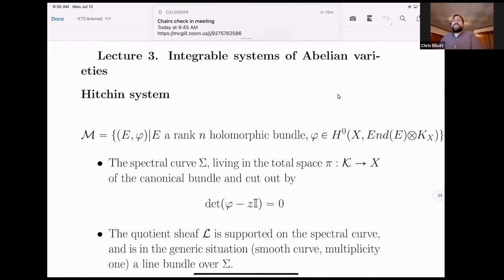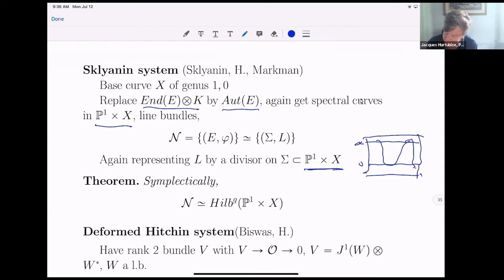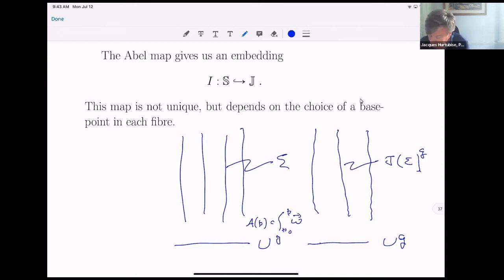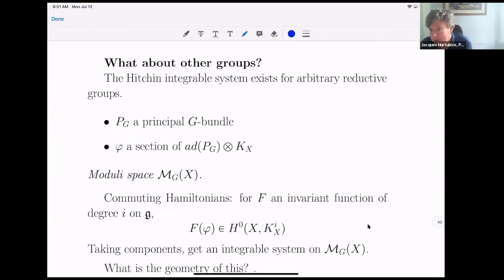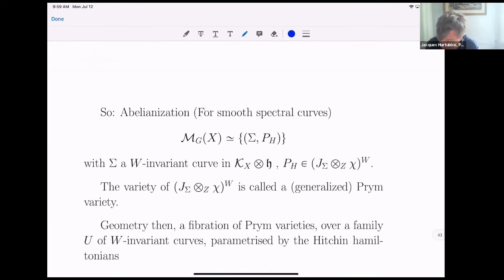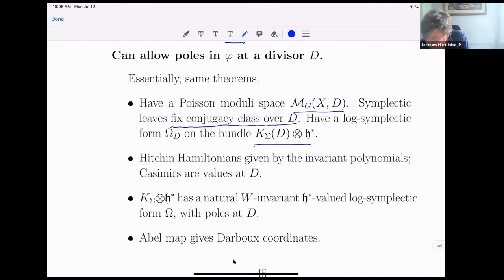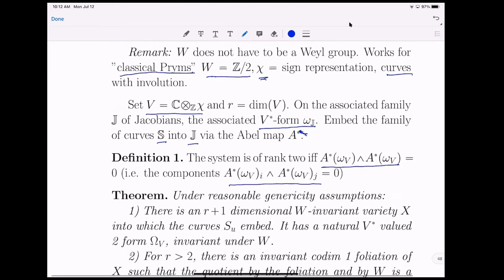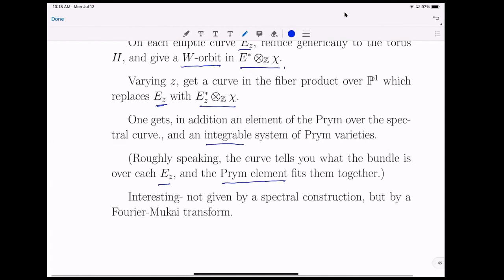Geometry of the Hitchin Integrable Systems, and some Variations (Lecture 3) by Jacques Hurtubise